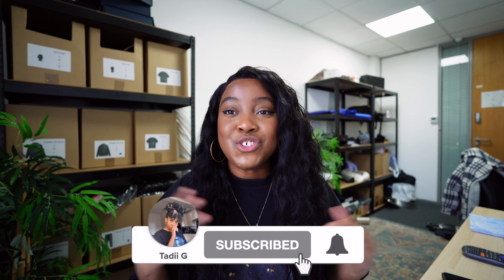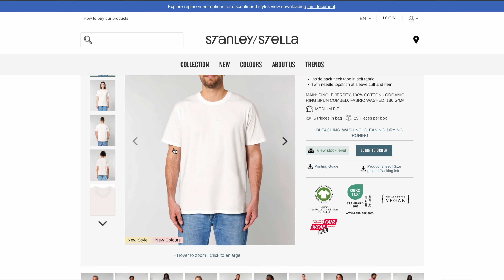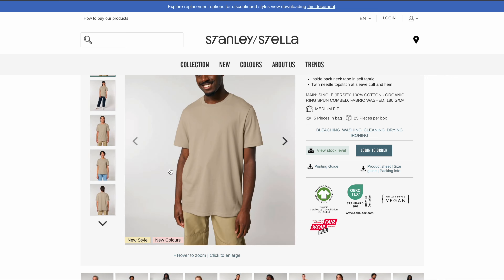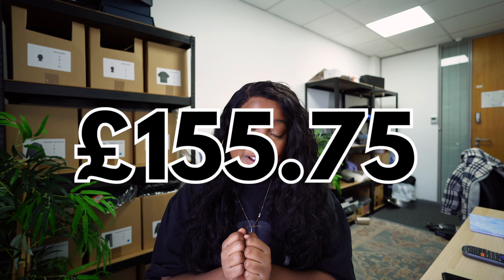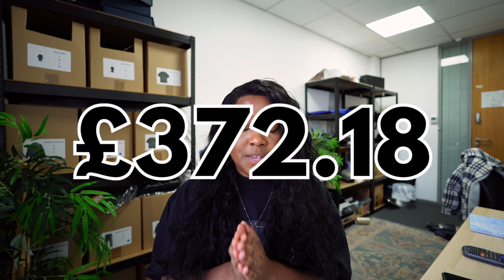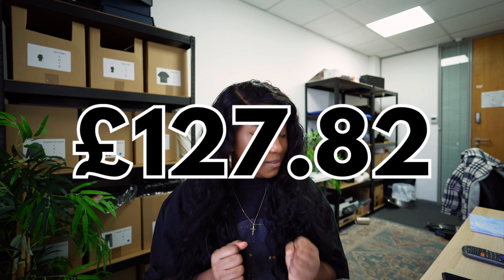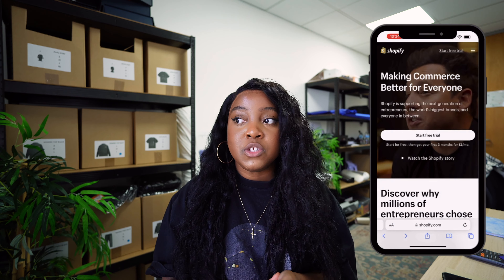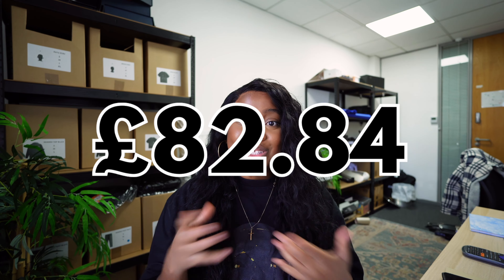Starting A Clothing Brand With £500 | Websites & Vendors Included 🤩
💕 Want To Start a Clothing Brand, I Am Here To Help💕

In this video, we are going to start a clothing brand with £500 and I am going to supply all of the websites and vendors you will need to start a clothing brand.

Filming Equipment

Hey Friends!